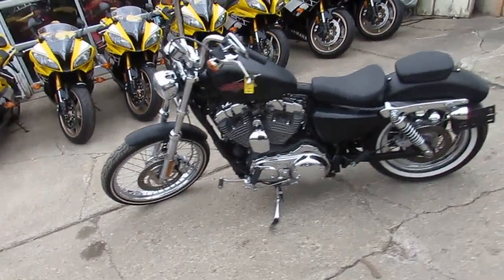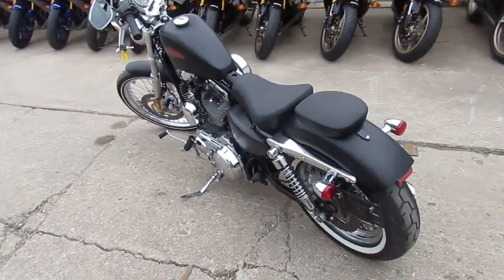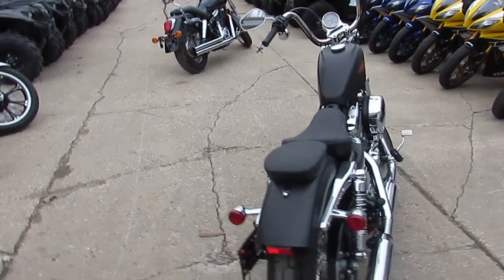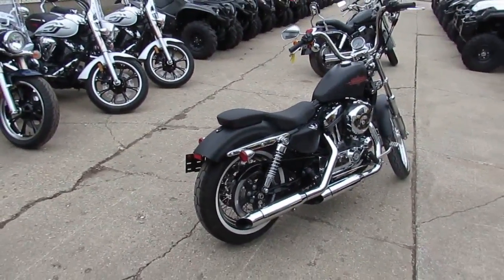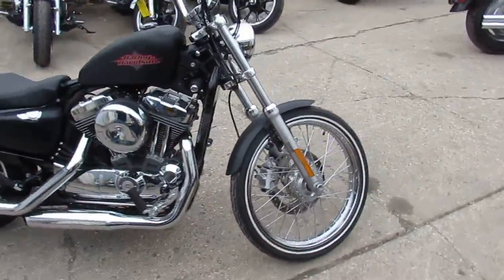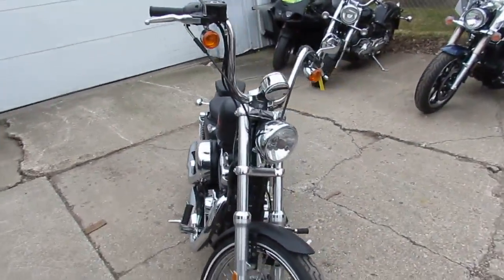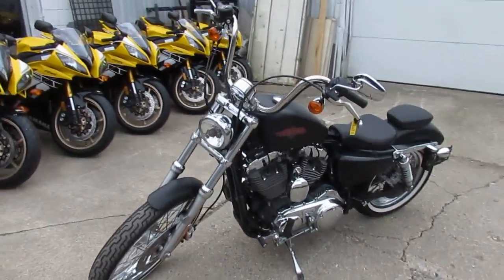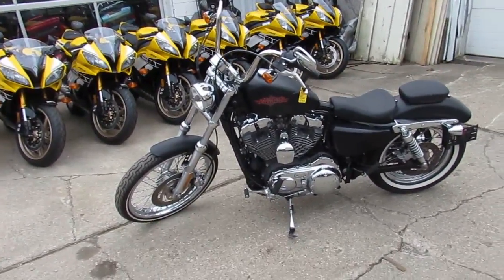2014 Harley XL1200V for sale $8500 U3162